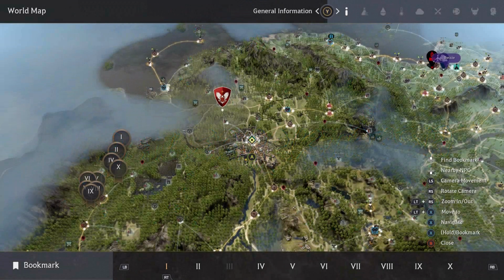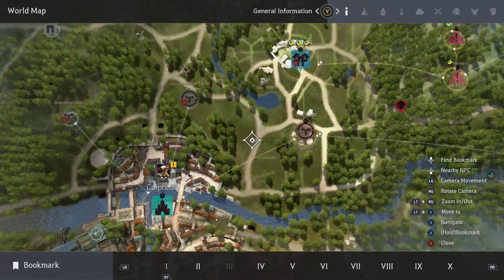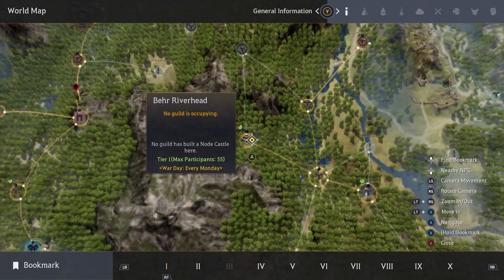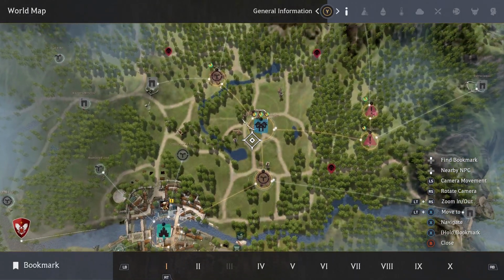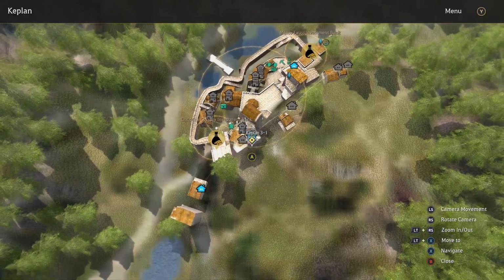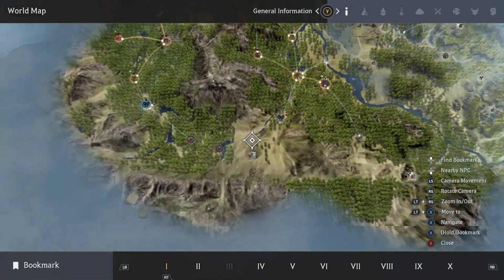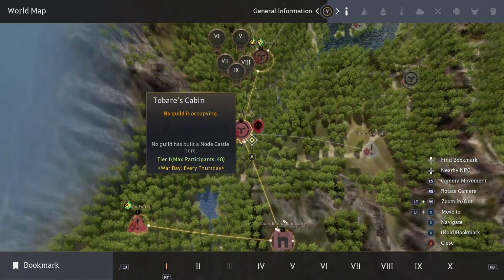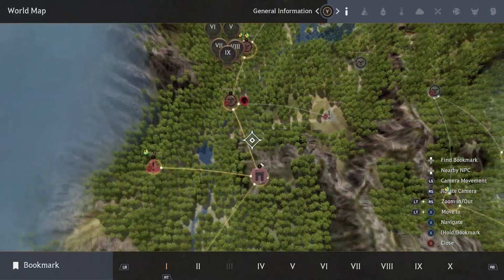Best Nodes In Black Desert Pt 3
My guide to the most important nodes in black desert online.  Part three cover calpheon